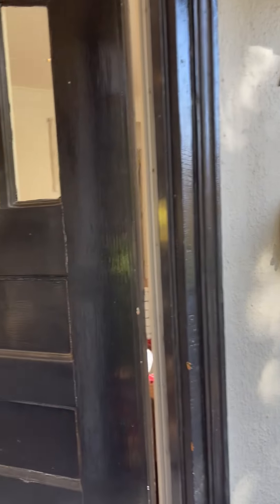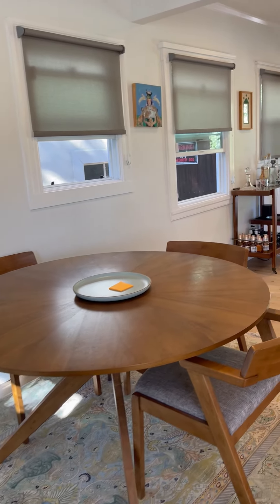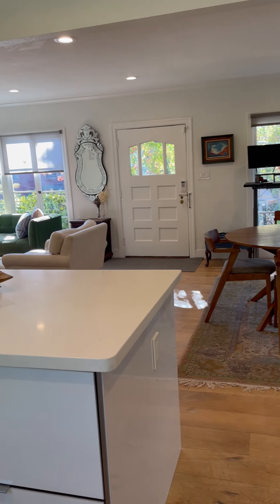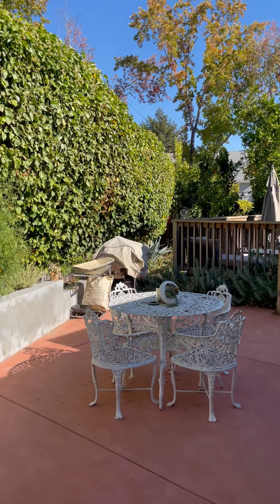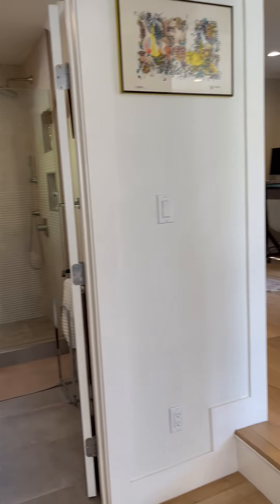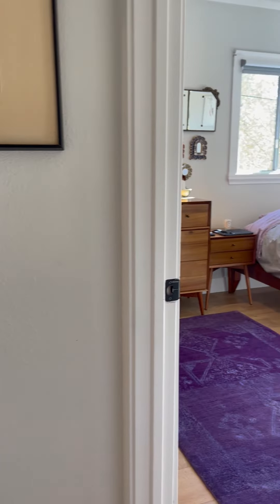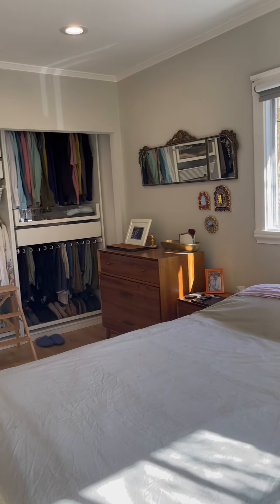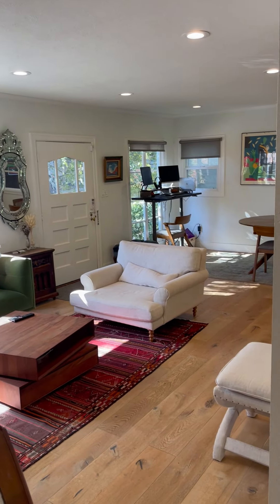156 Dale Avenue